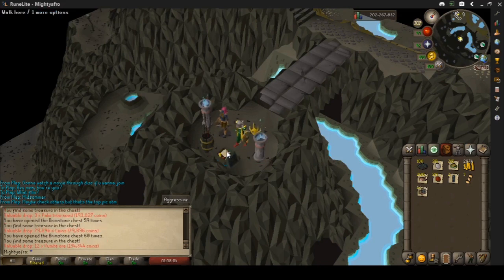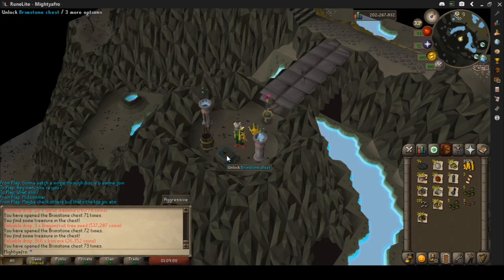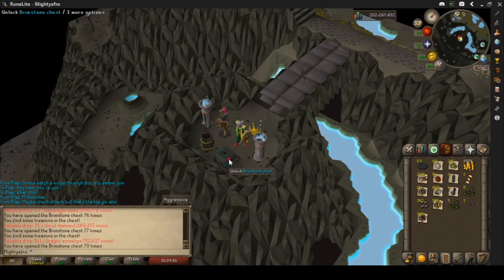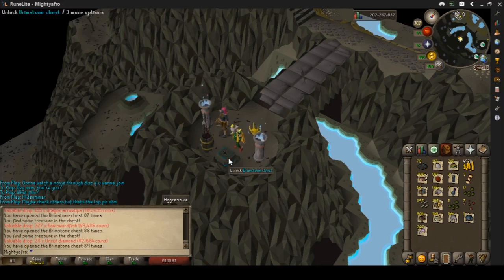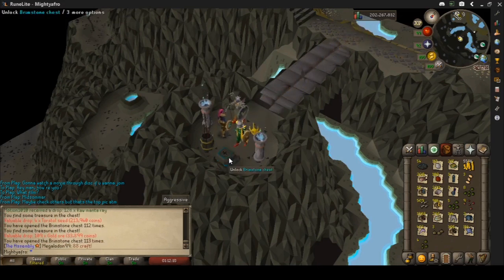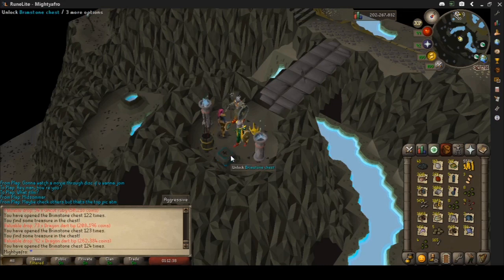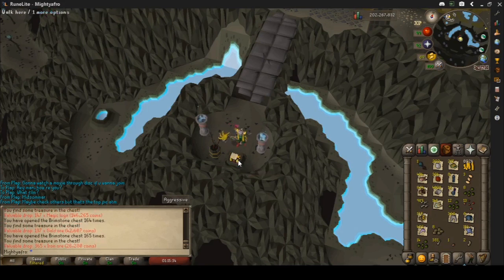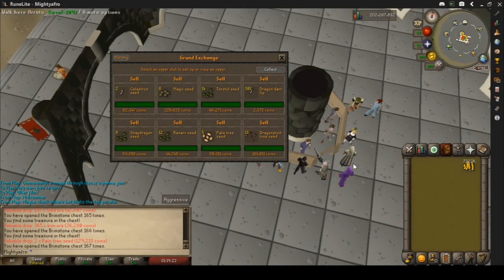Loot from 117 Brimstone keys!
I did 50 of these suckers a few months back and decided to submit myself to even more Konar slayer torture! See how I got on here!

As always, let me know if you have any ideas for videos in the comments!